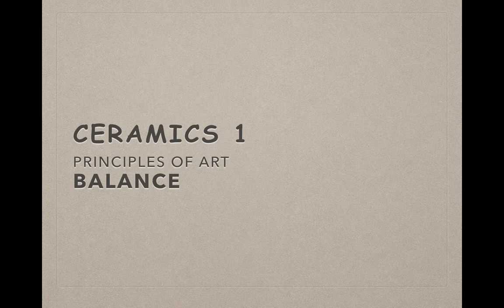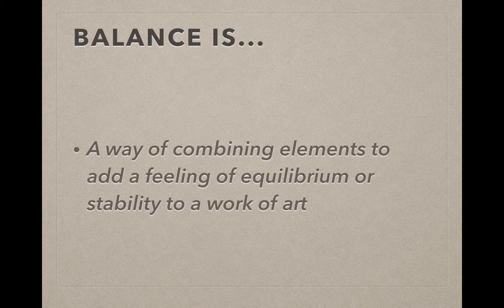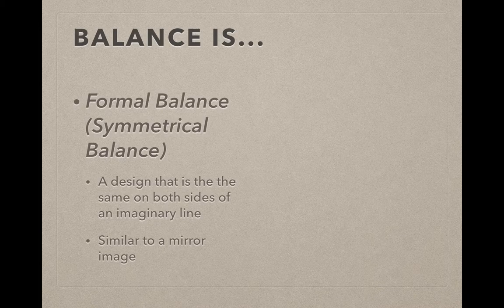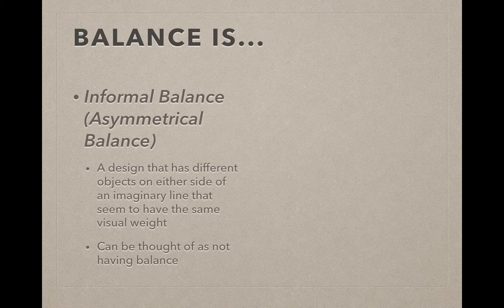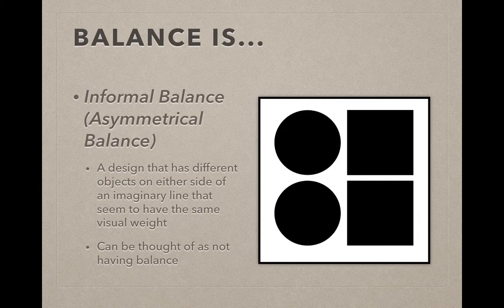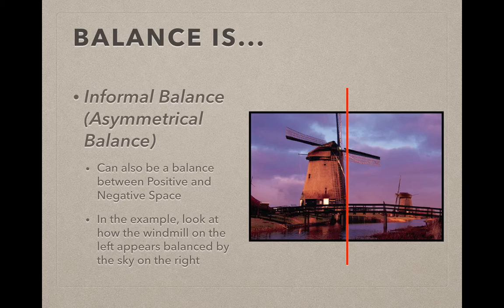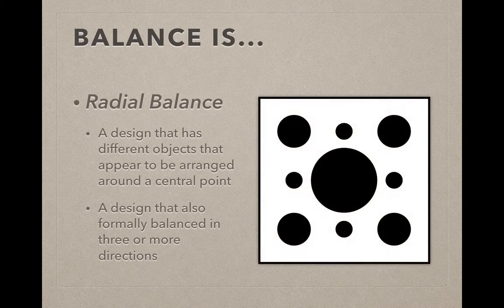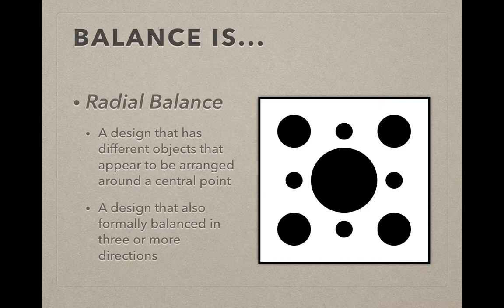02 Cer Balance